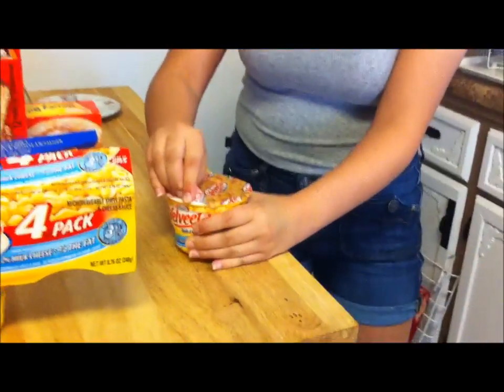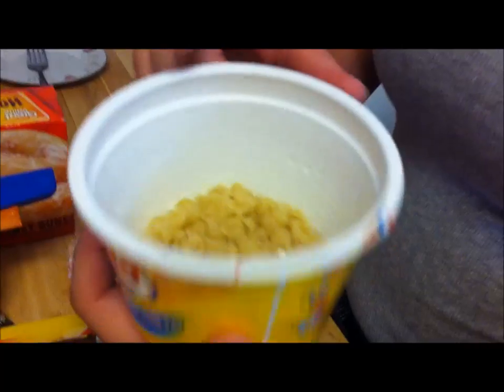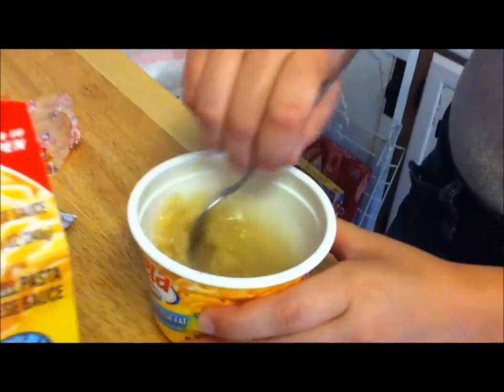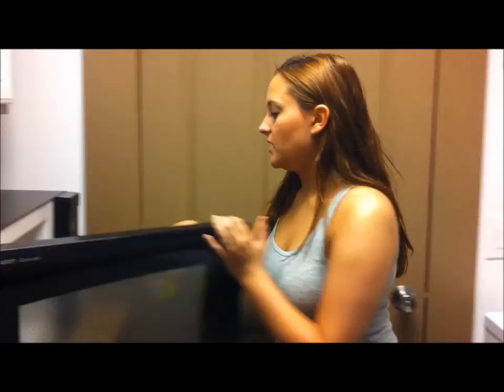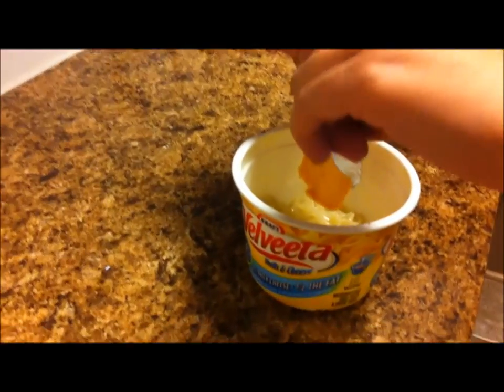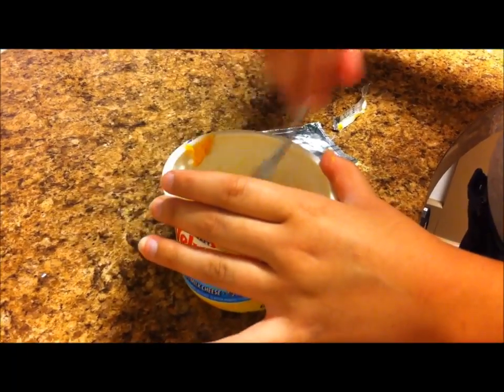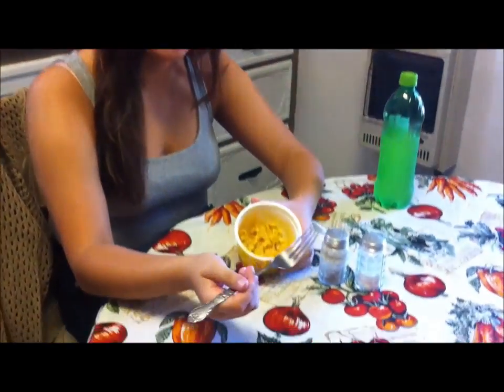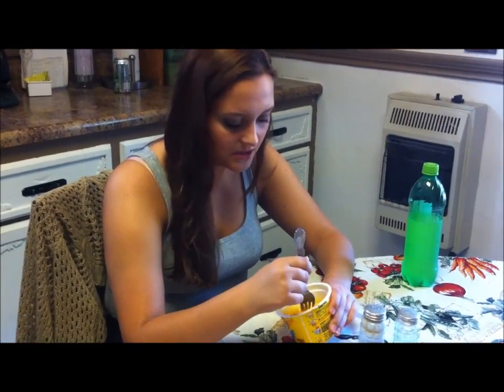Velveeta Shells & Cheese Review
Ashley makes and reviews Kraft Velveeta Shells & Cheese in this video. She uses the kind with 2% cheese for fewer calories.